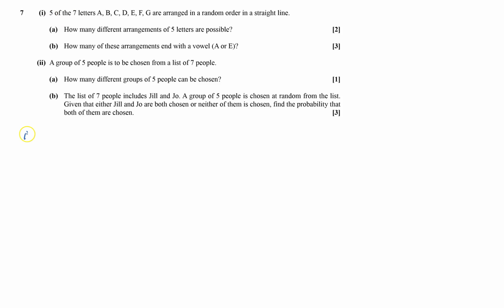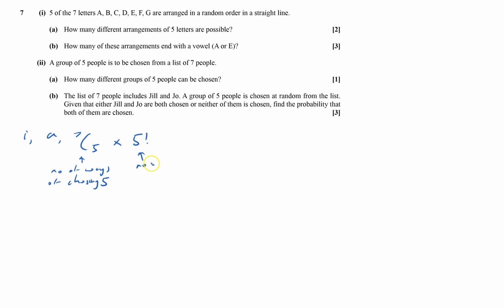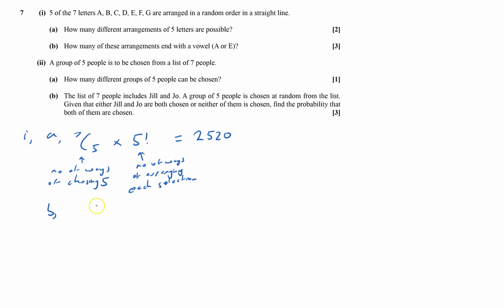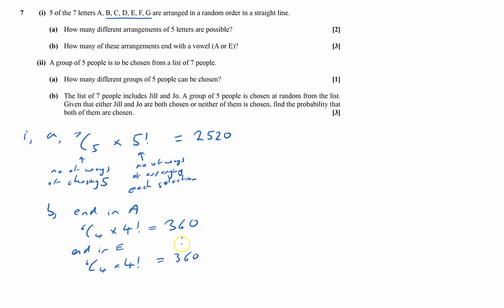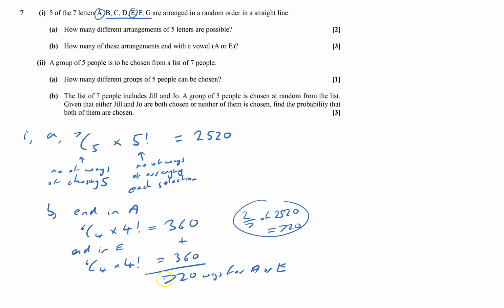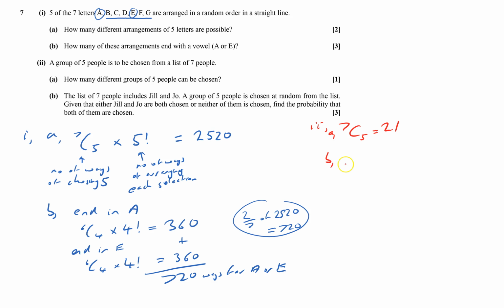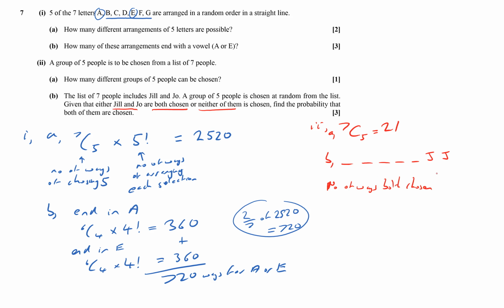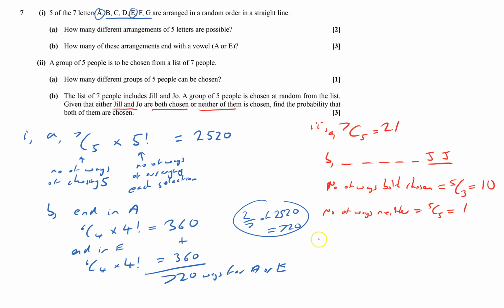S1 2012 June Q7